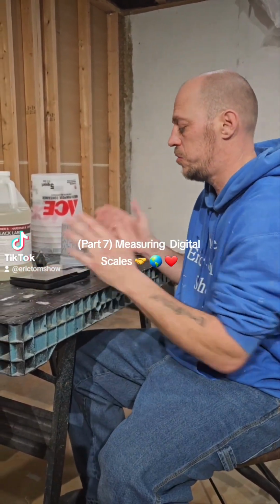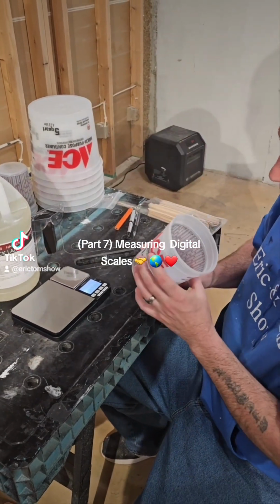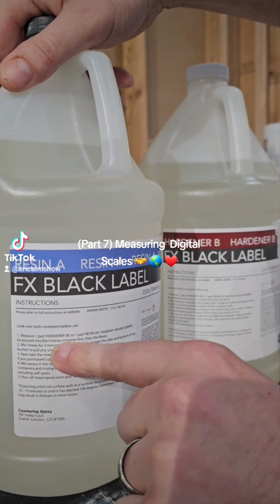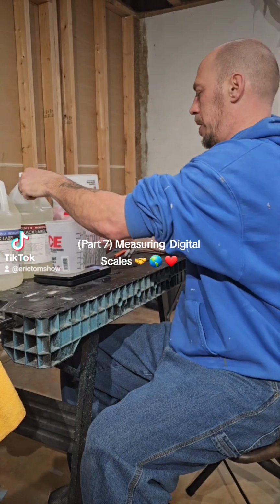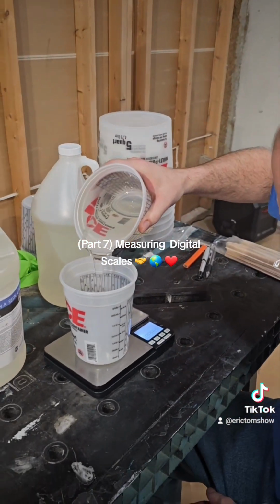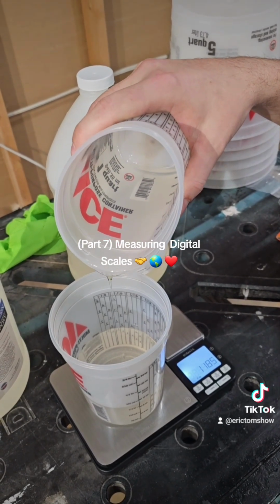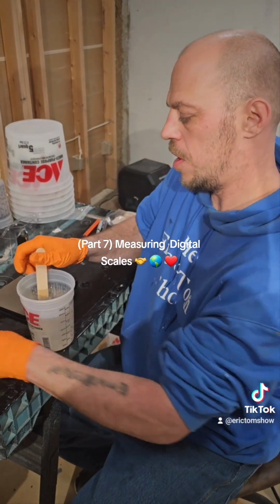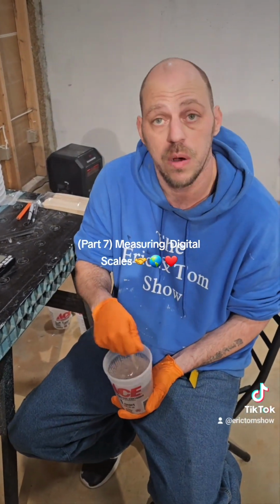(Part 7) Online Intermediate Epoxy Class 🤝 🌎 ❤️ "Measuring With Our Digital Scales" ⚖️